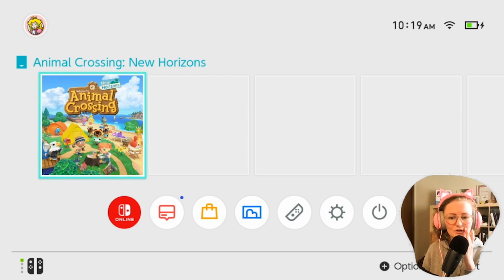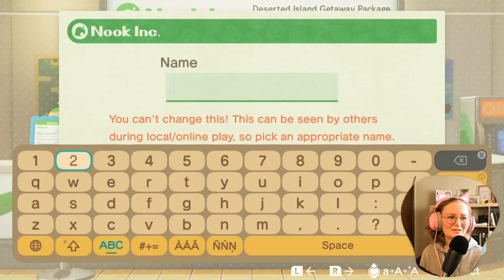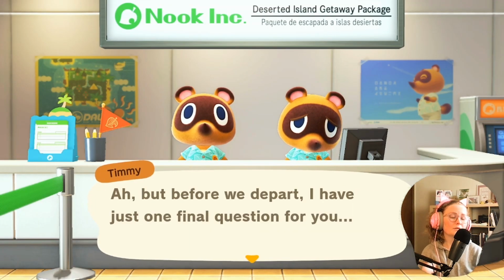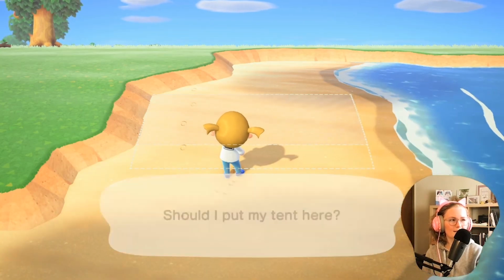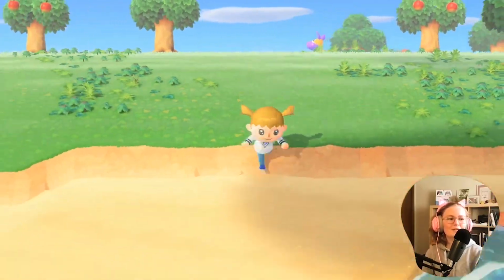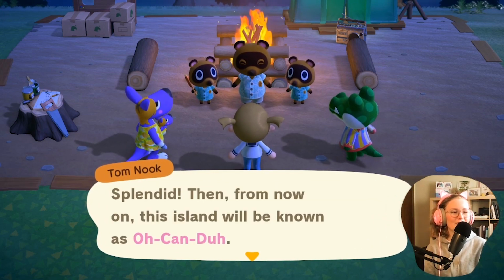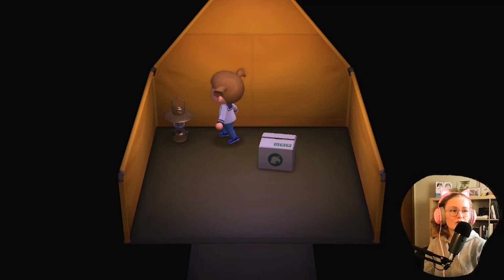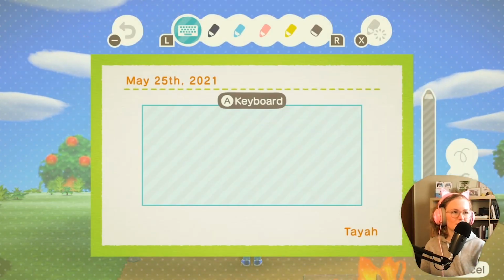Starting a new island! Part 1 - Animal Crossing New Horizons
Today I'm starting a BRAND NEW island in Animal Crossing New Horizons! I bit the bullet and got myself a second switch so that I can continue to create content without having to flatten or restart my existing ACNH island.

This is of course PART 1 of this restart, I'm going through the initial New Horizon's Tutorial. I have to restart a couple of times but I do eventually find an amazing island that I'm so so happy with!

I hope this inspires you to create your own mood boards and maps to plan for your island restart / start.